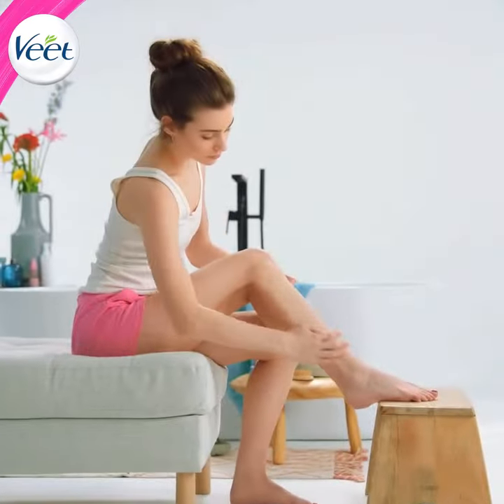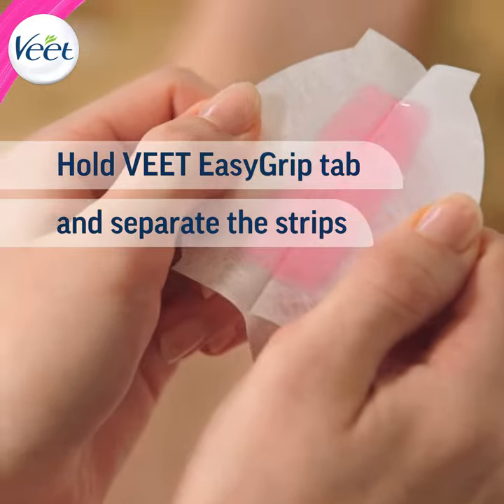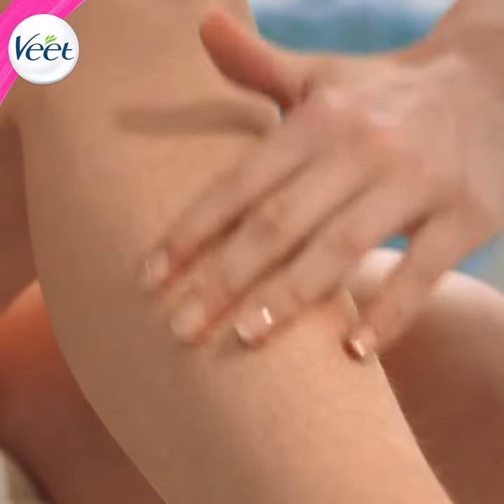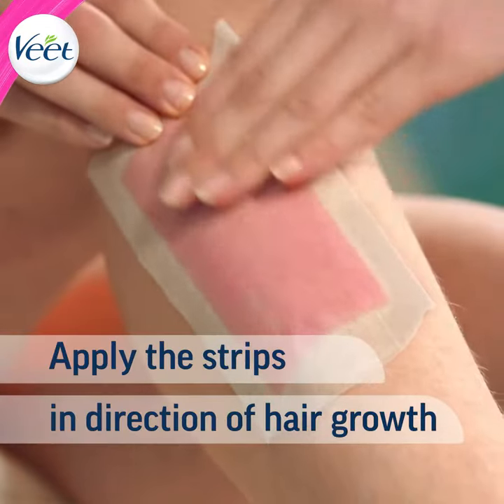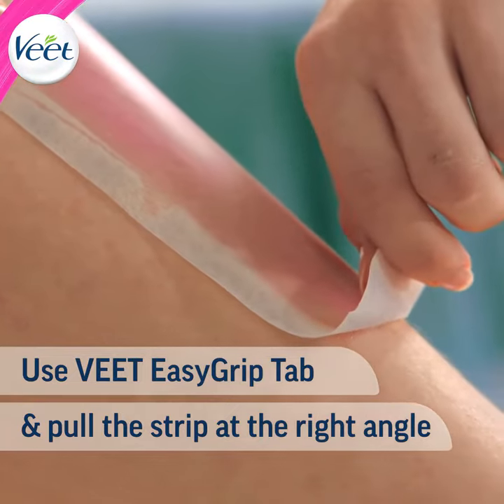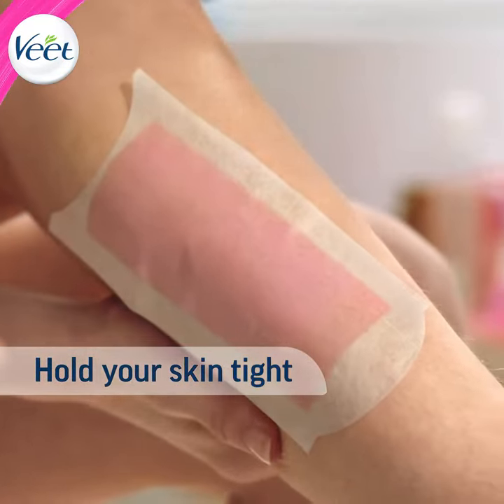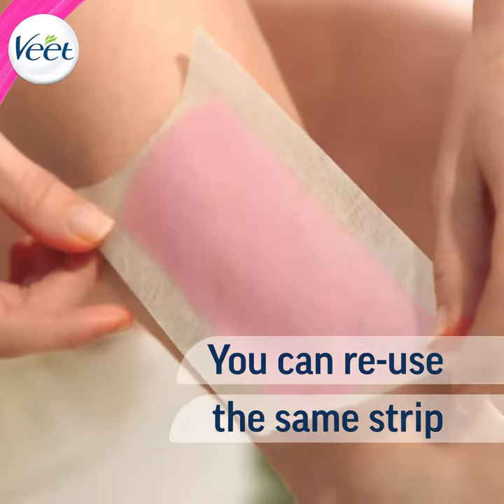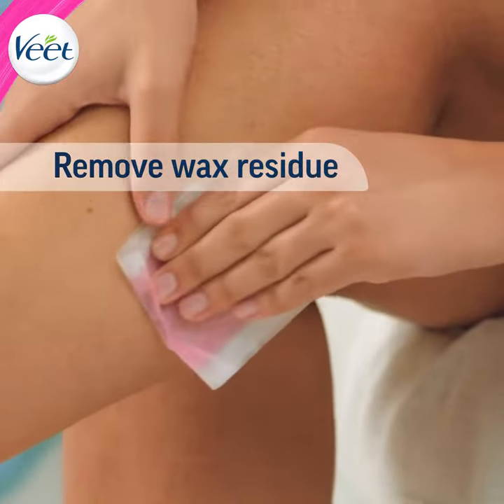How to GET SALON-LIKE SMOOTH LEGS WITH VEET PROFESSIONAL WAX STRIPS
Smooth legs in 5 minutes sounds unbelievable, right? Get professional waxing-like results in the comfort of your home with Veet Professional Wax Strips.